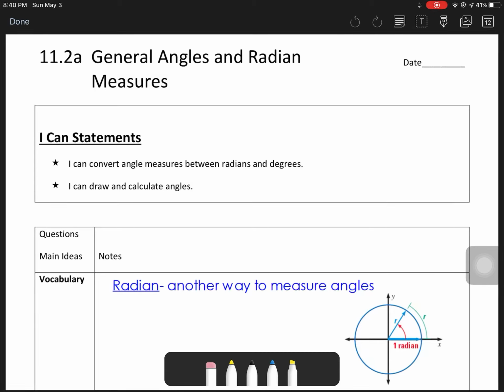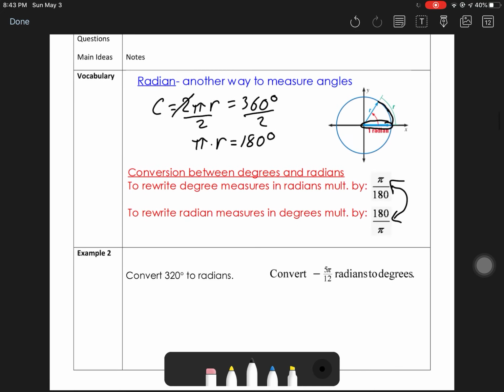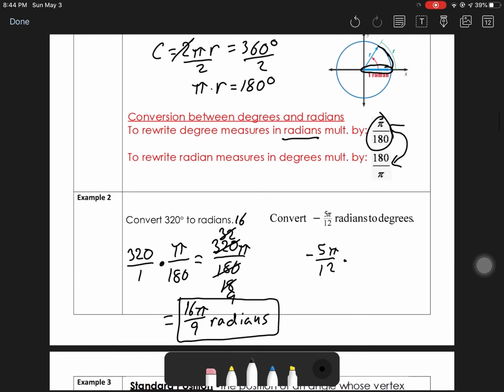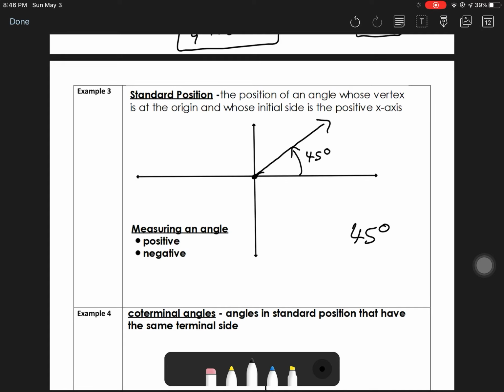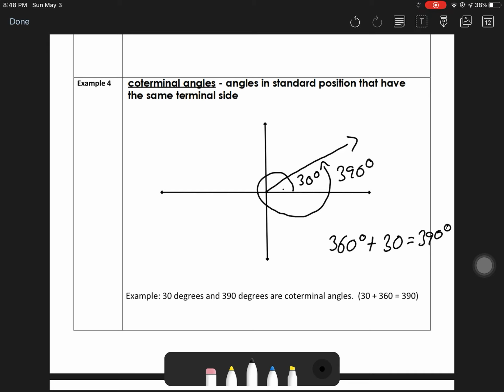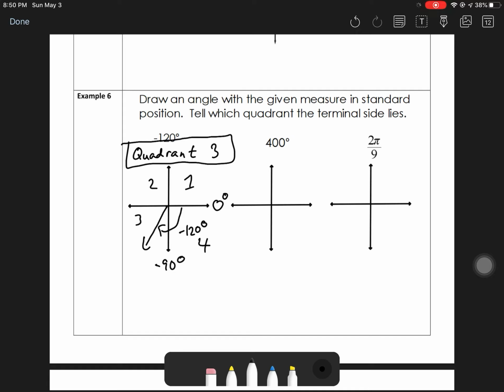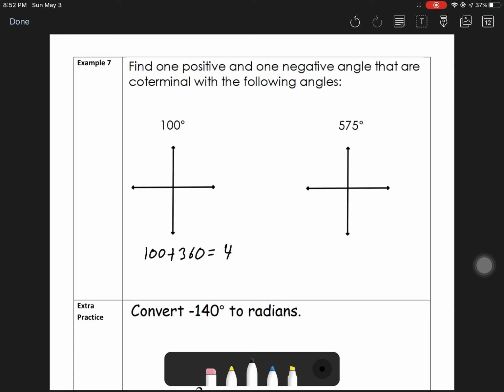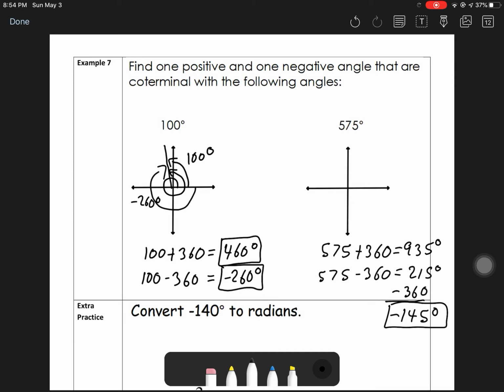11.2a Video Notes